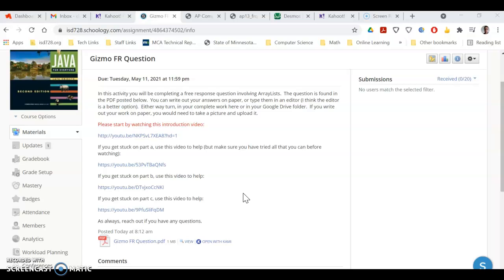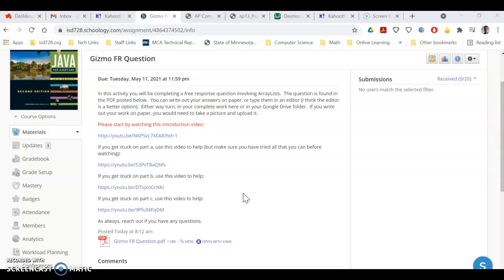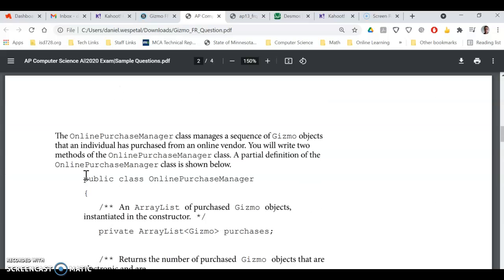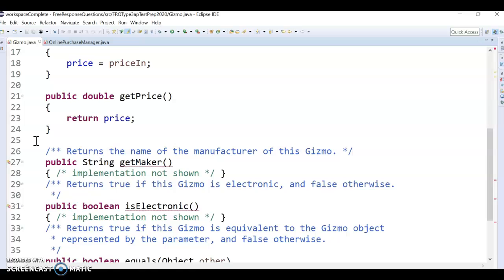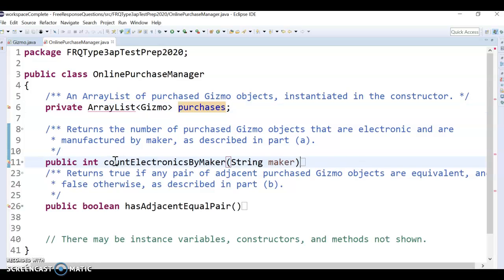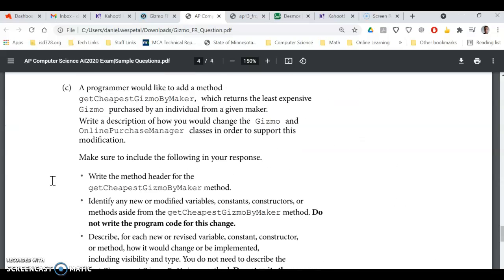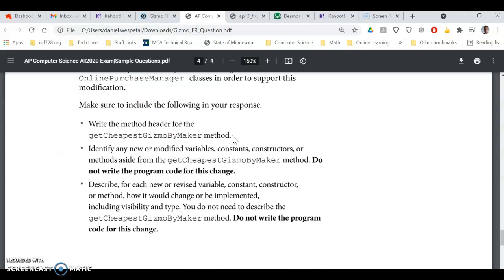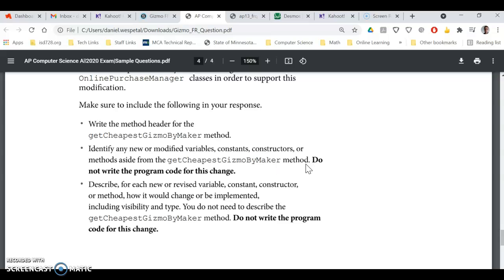Introduction to the Gizmo Free Response Question